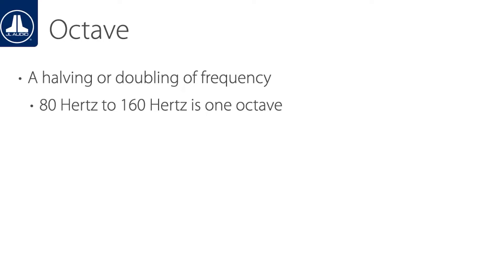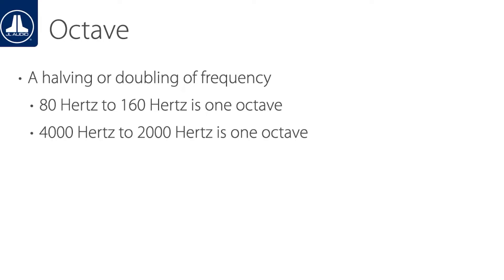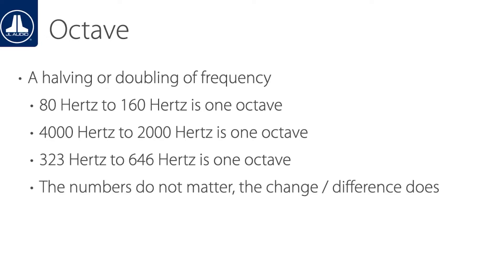JL Audio Help Center - Audio Terminology: Octave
Watch as we explain the definition of the audio terminology, Octave, and provide a better understanding how it is used for system tuning.